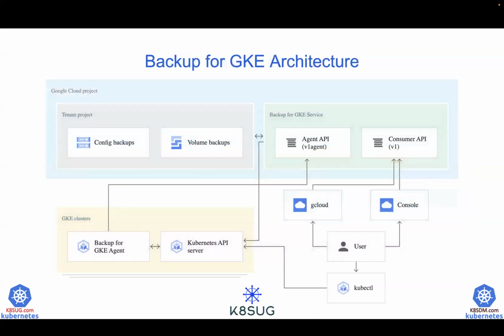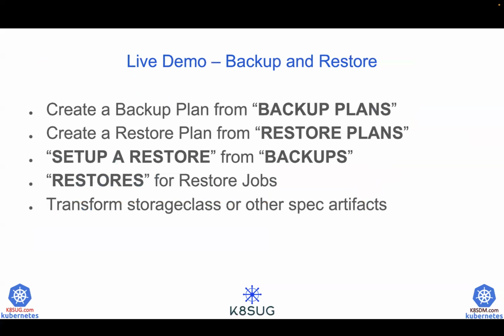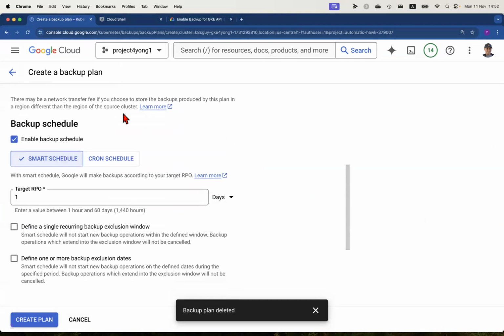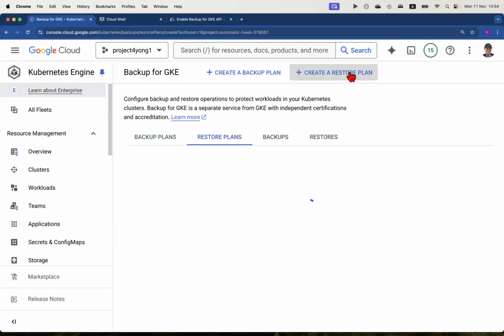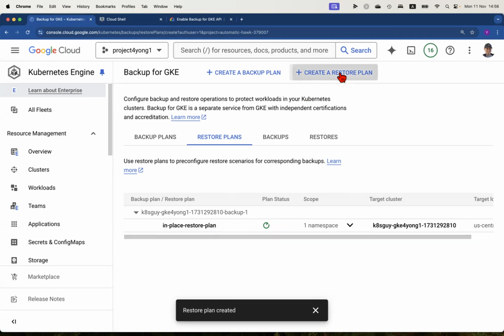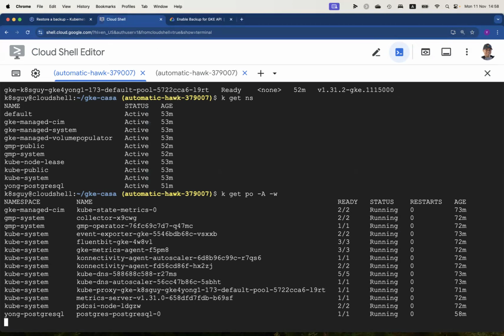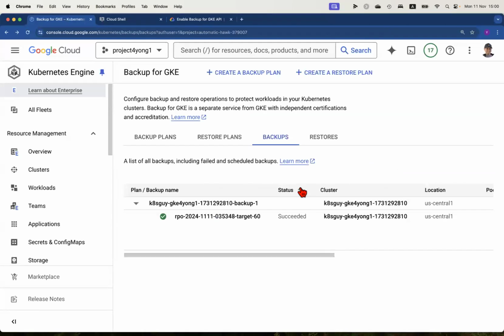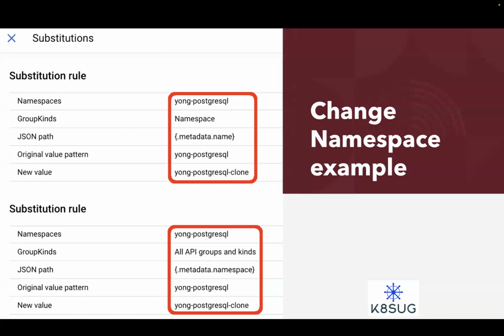Backup for GKE Live Demo by Yongkang at KubeCon North America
In this video, I demostrated how Backup for GKE works. It's the 1st party Kubernetes Backup tool from Google Cloud. Here's the links.

cd ~/gke-casa;./gke-deploy.sh

Not sure how to do it, watch the video